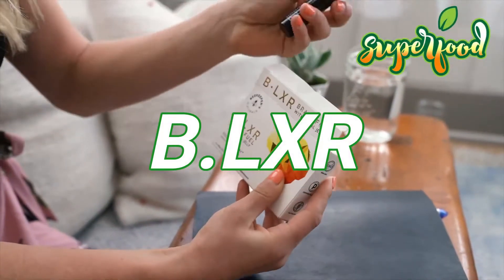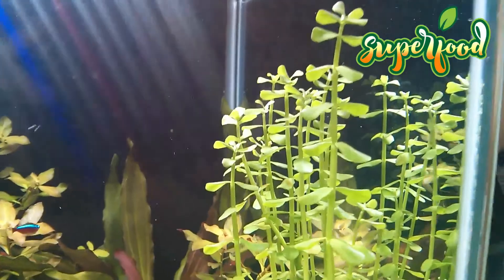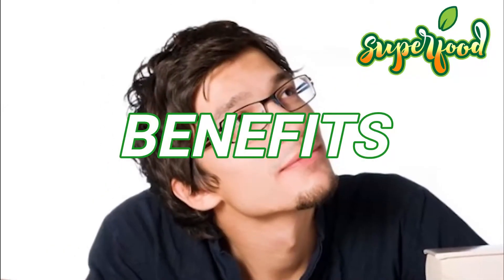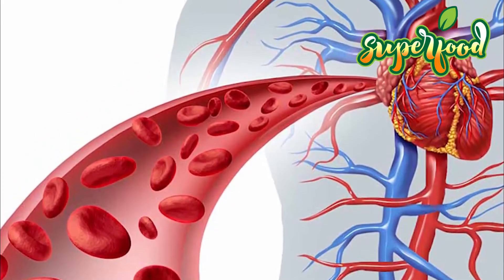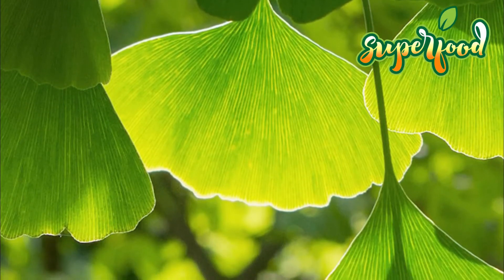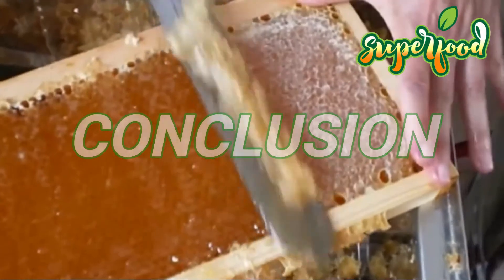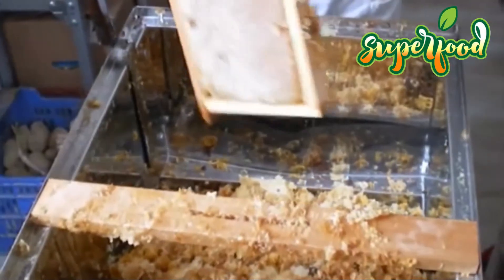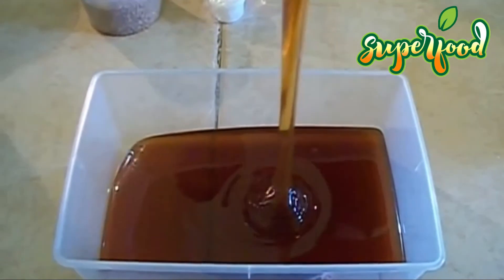B LXR Health benefits 💚 Plant Based SUPERFOOD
Get Natural Power With B LXR Health benefits : IMPROVE Concentration, Strength, Antioxidant and much more ▶ Plant Based SUPERFOOD | Medicinal plants 💚 100% Natural

WHAT CAN IN FIND IN THIS CHANNEL?
Superfood
Plant based
Medicinal plants
Natural food